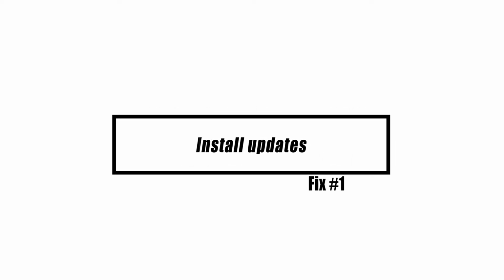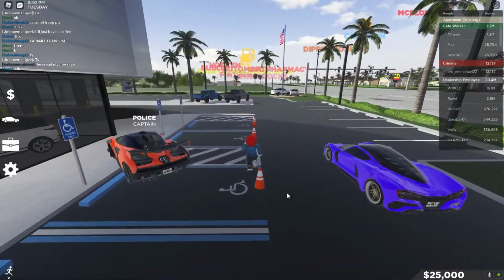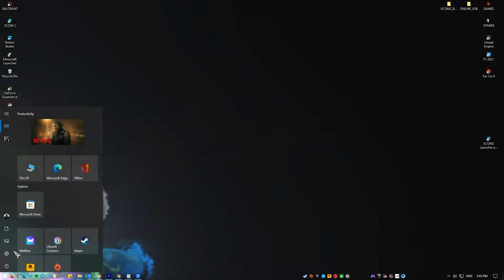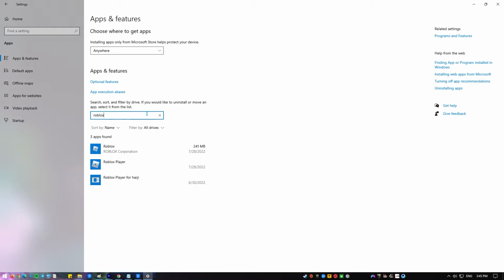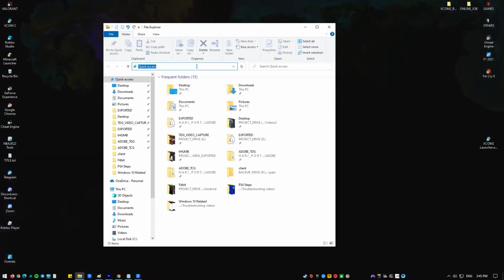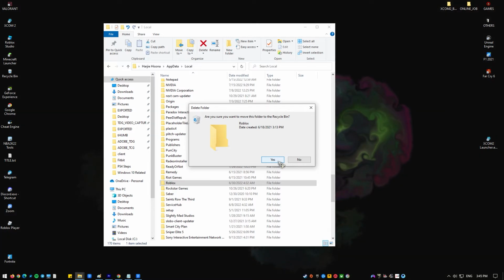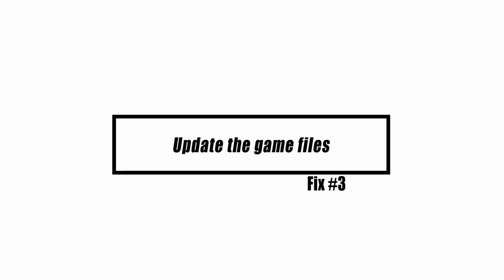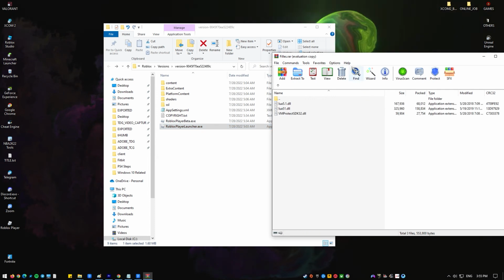SOLVED: Roblox Crash Error On PC [Proven Fixes]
We have heard from many players that they are getting the annoying Roblox Crash error. The full error message says, "An unanticipated error has happened, and Roblox needs to close." We apologize! This error message usually shows up in Roblox Studio, but it could also appear when you try to load a game.

Check out the solutions in this video if you have this problem and don't know how to fix it.